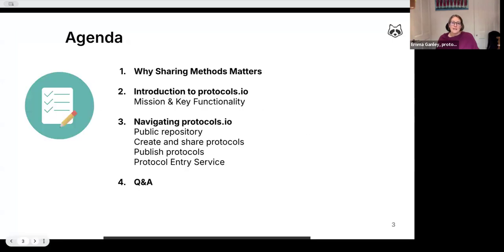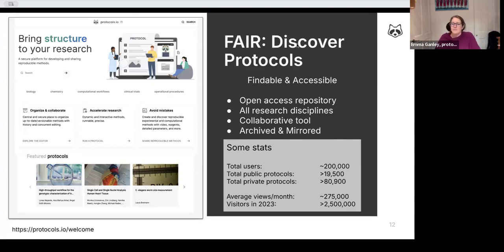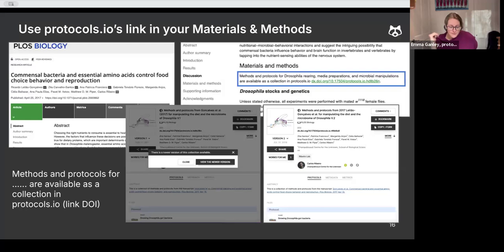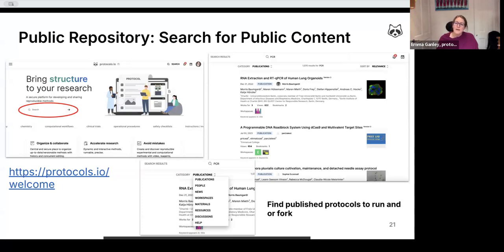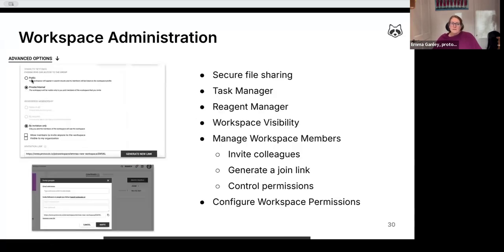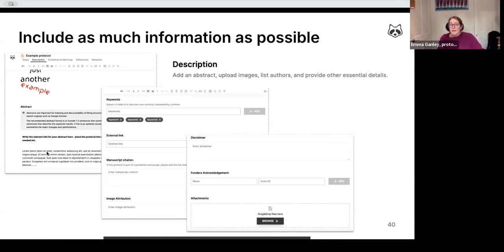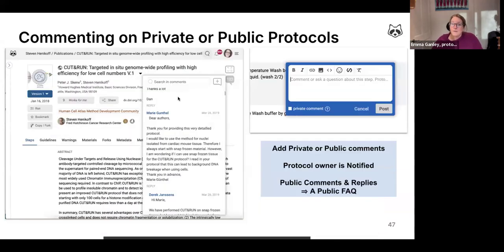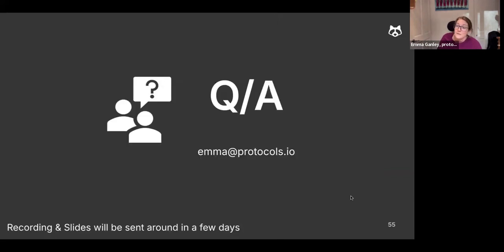Introduction to protocols.io